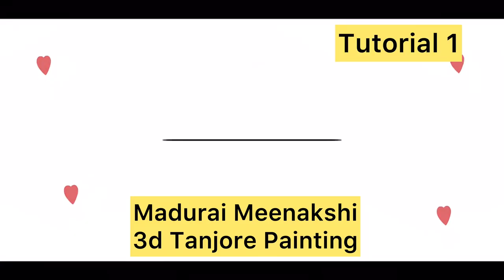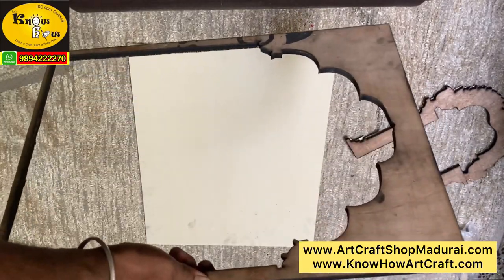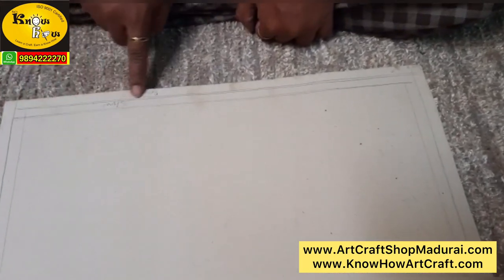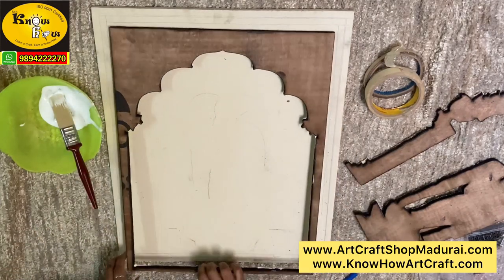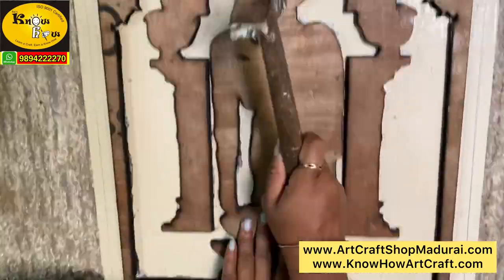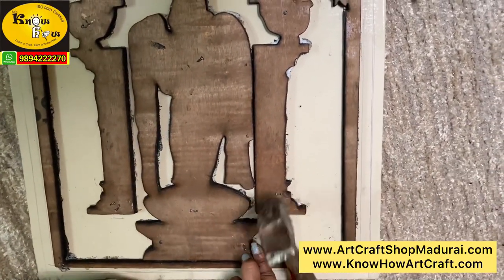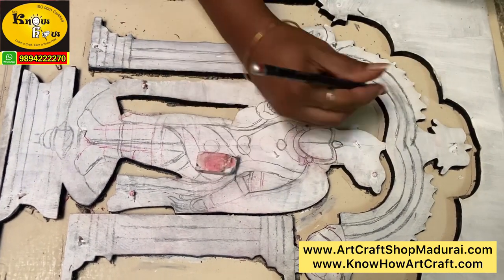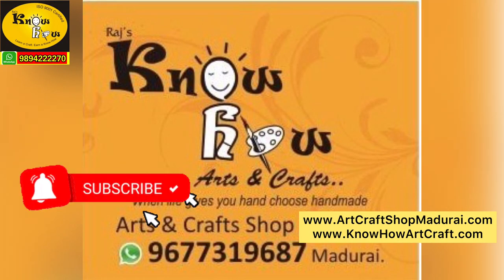Madurai Meenakshi 3D Tanjore Painting Tutorial 1-Assembling base and Sketching-How to Super Emboss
Tp buy 3d and all  Tanjore painting materials,click Whats app

Hi friends,
We are Jegan and Dr.Mahalakshmi from Rajs know how arts and crafts
In this video we have a Shown  Tutorial 1 of how to make 3d Tanjore Painting Madurai Meenakshi step by step.In this tutorial we have elaborately shown how to Assemble the wooden Lazer cut out, nail them,how to Prepare the clay sketch.

16x20 Readymade Muckboard
3 wooden lazer cut out
12mm nail
hammer
pencil
grippo or bulbond
Textures white or white paint
Ruler
Eraser
16x20 meenakshi sketch if available
Yellow carbon

you can buy all these Tanjore painting materials by Visiting Our Art and craft shop in madurai Rajs know how arts and crafts or by a simple whatsapp to my number

To see our
Introduction Video

or
For classes,Whatsapp from your mobile by clicking

Art and craft shop in Madurai address:

267,East Marrat street,
Madurai-625001,Tamil Nadu,India.